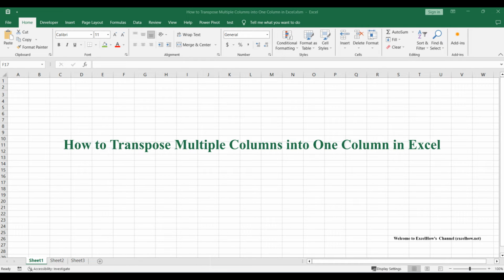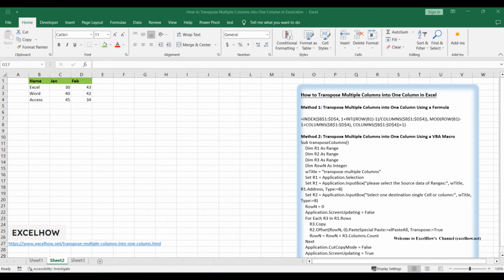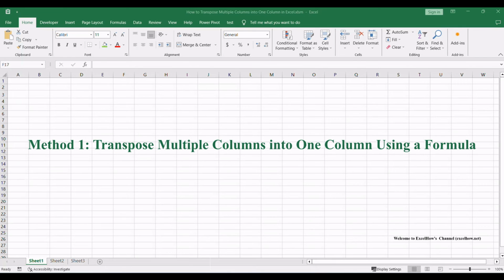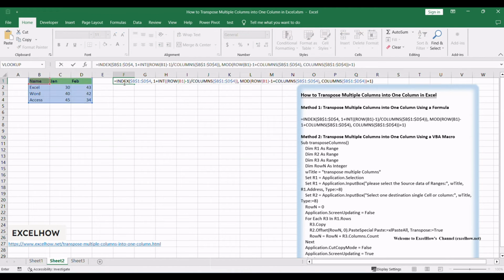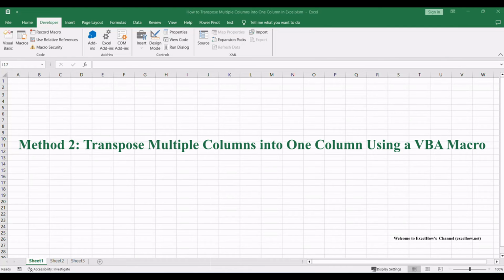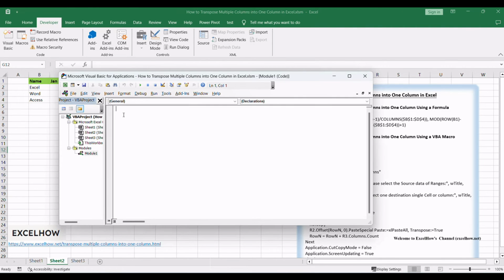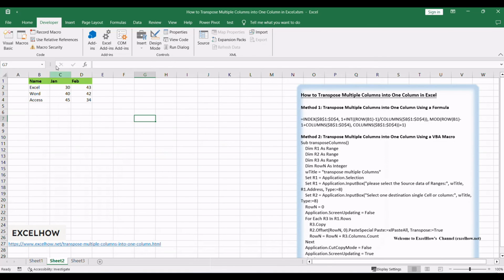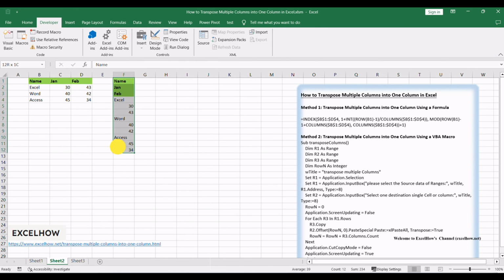How to Transpose Multiple Columns into One Column in Excel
This video tutorial, we'll tackle the task of transposing multiple columns into a single column throught two approaches: using a formula and creating a VBA macro in Excel.

Time Stamps
00:00:34 Method 1: Transpose Multiple Columns into One Column Using a Formula
00:01:13 Method 2: Transpose Multiple Columns into One Column Using a VBA Macro